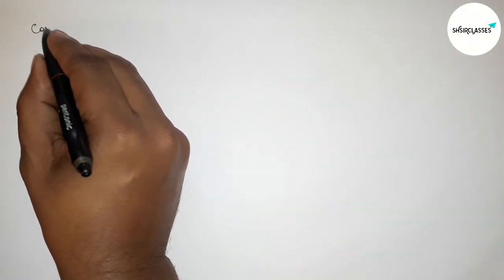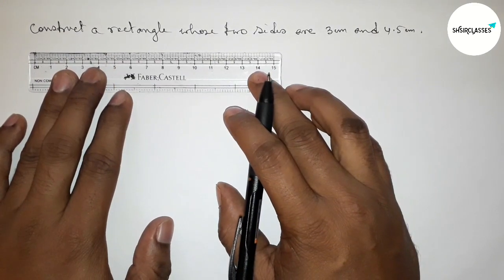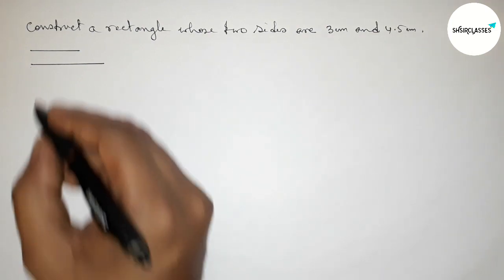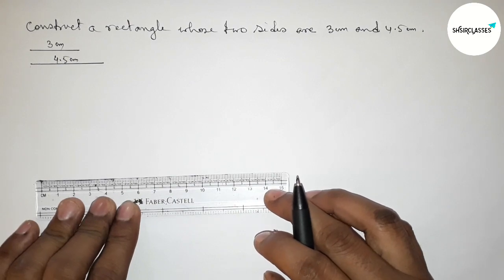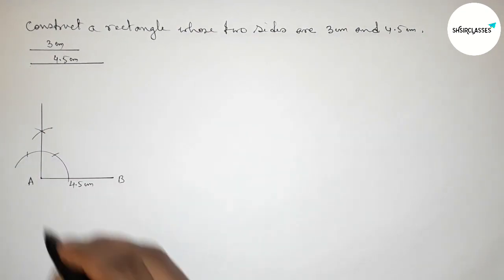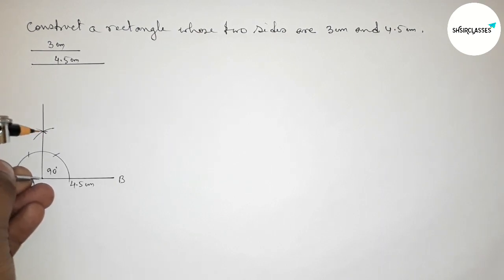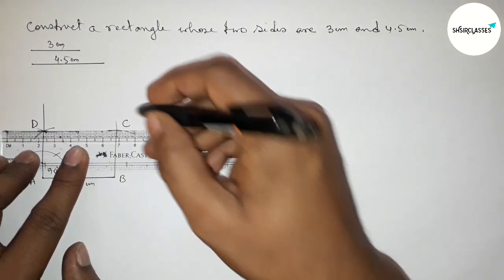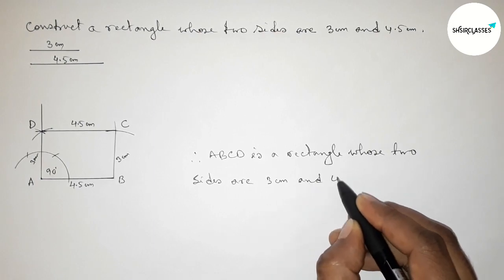How to construct a rectangle with sides of 3 cm and 4.5 cm.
In Easy Way how to construct a rectangle whose two sides are 3cm and 4.5cm. @SHSIRCLASSES. Geometrical Construction.